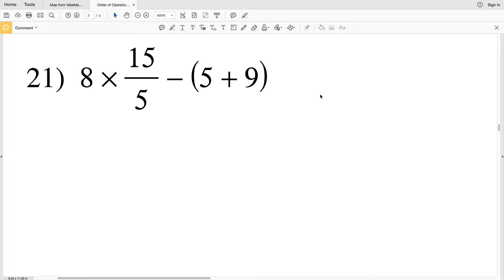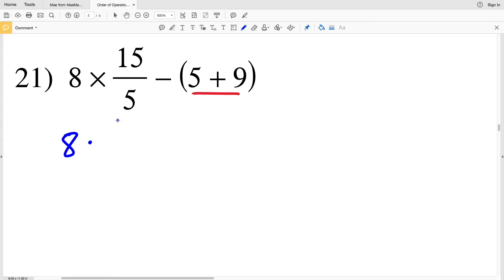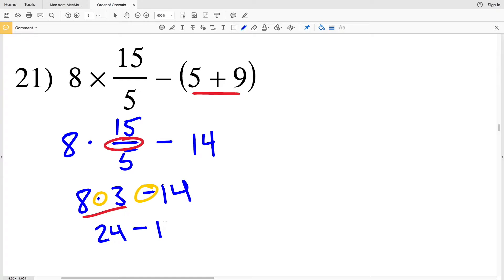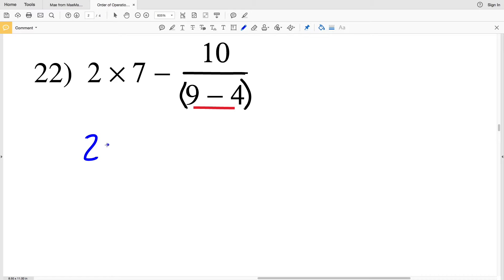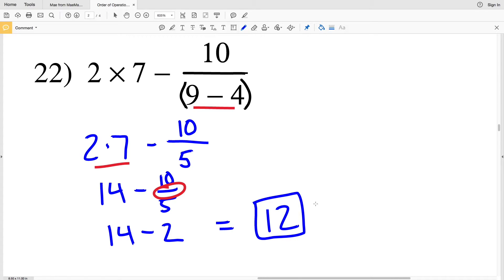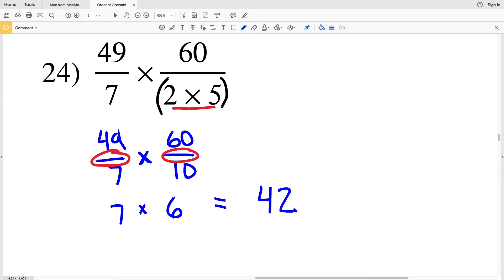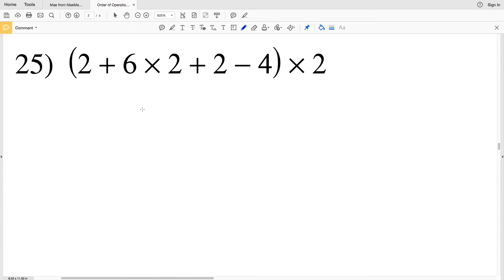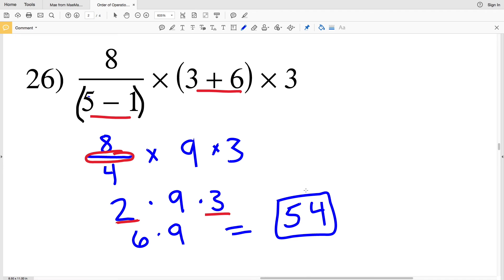KutaSoftware: Algebra 1- Order of Operations Part 3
Happy learning! 💜